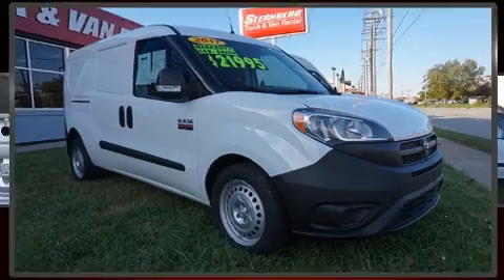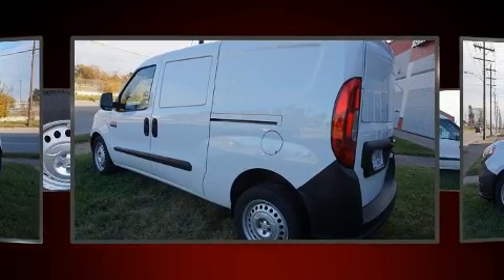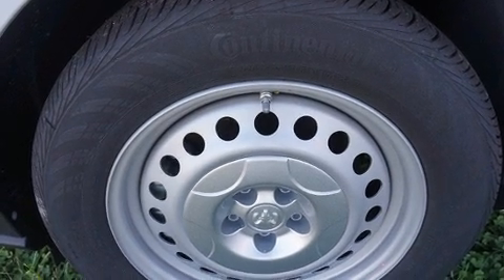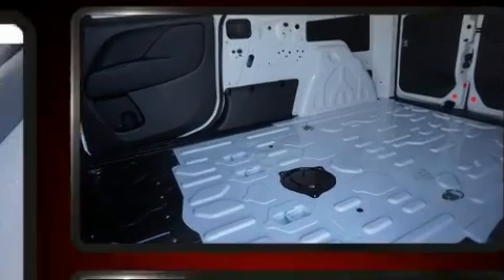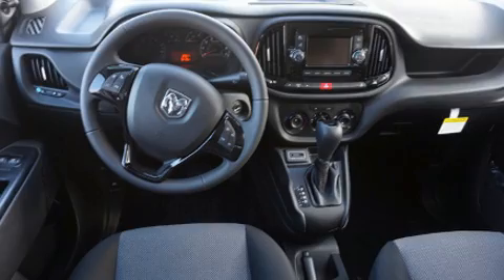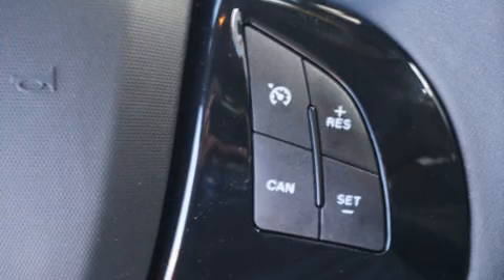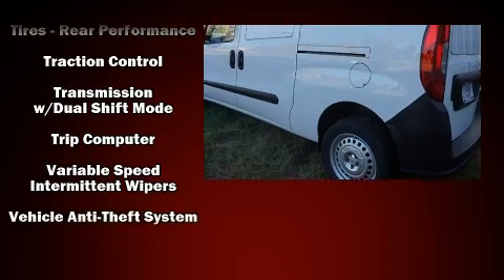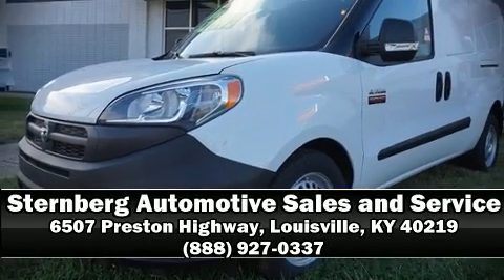2017 Ram ProMaster City Cargo Van in Louisville, KY 40219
The 2017 Ram ProMaster City. With fewer than a thousand miles on the odometer, this vehicle stands out from the crowd, boasting a diverse range of features and remarkable value! It features a front-wheel-drive platform, an automatic transmission, and a 2.4 liter 4 cylinder engine. Comfort and convenience were prioritized within, evidenced by amenities such as: delay-off headlights, 1-touch window functionality, a tachometer, air conditioning, telescoping steering wheel, power windows, and remote keyless entry. Storage solutions are integrated throughout the interior, demonstrating thoughtful attention to detail. Passenger security is always assured thanks to various safety features, such as: head curtain airbags, front side impact airbags, traction control, ignition disabling, and ABS brakes. Brake assist technology provides extra pressure when applying the brakes. We have a skilled and knowledgeable sales staff with many years of experience satisfying our customers needs. We'd be happy to answer any questions that you may have. We are here to help you.